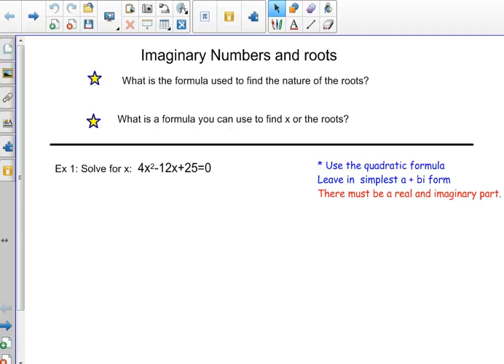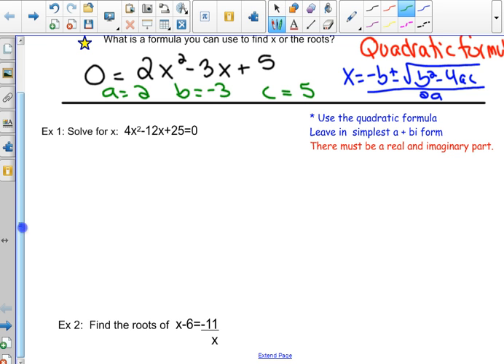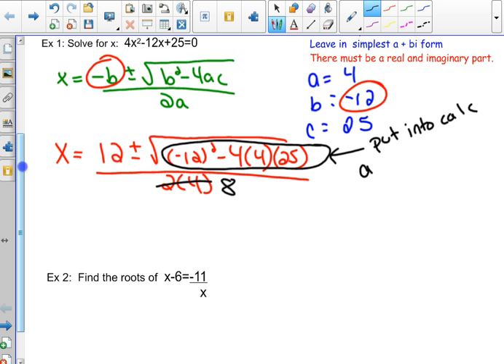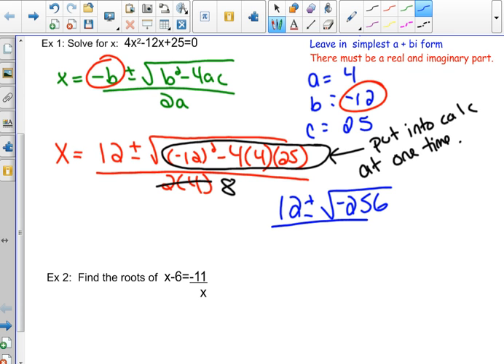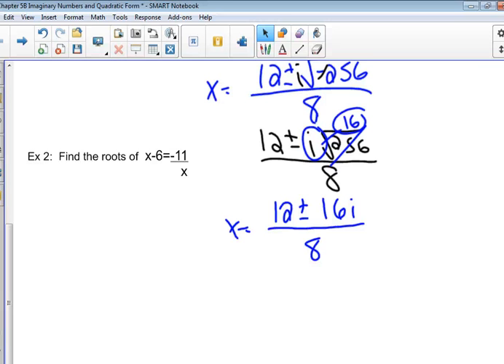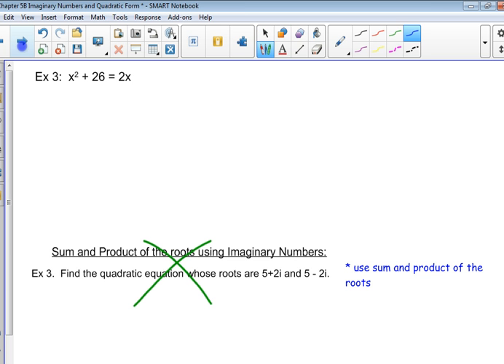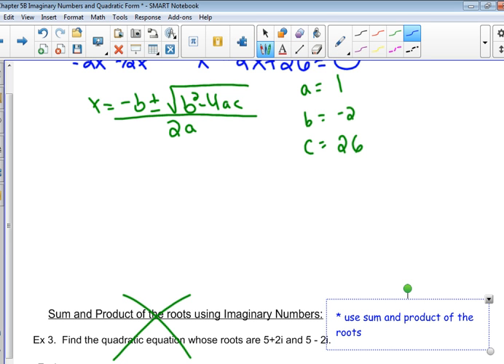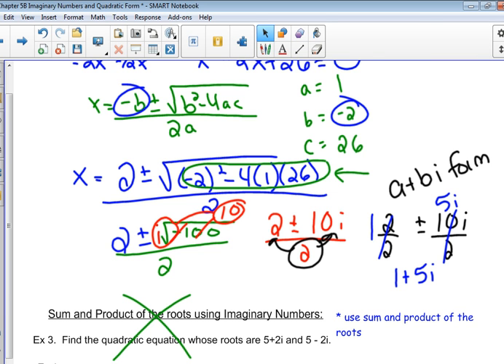Algebra2NR (Lesson 5.5) - Solving Complex Numbers Using the Quadratic Formula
In this lesson students will learn to find the roots of a complex number using the quadratic formula.